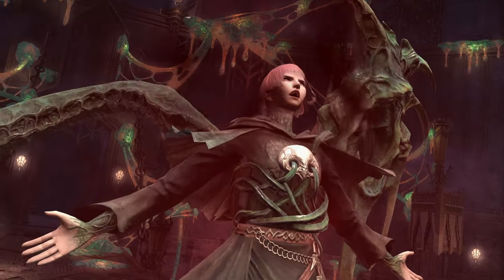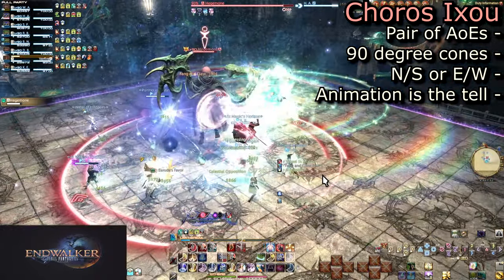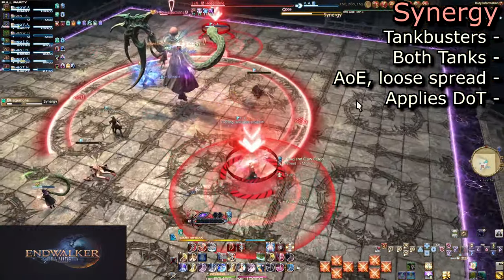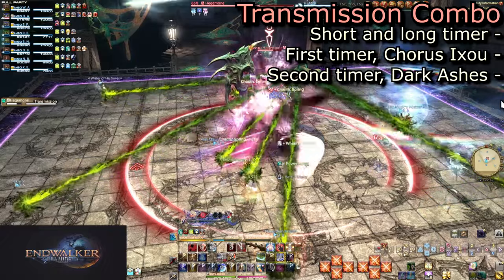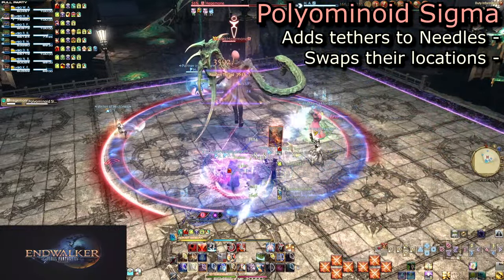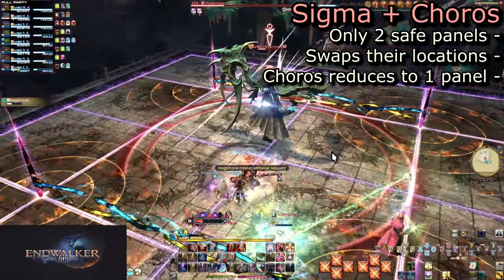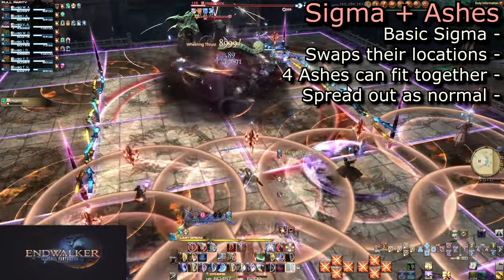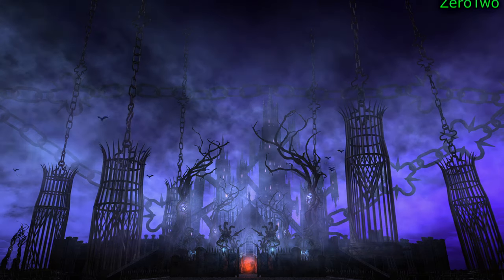FFXIV: Pandaemonium - Abyssos: The Sixth Circle (Normal) Guide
Here we go over the Normal version of the second Abyssos fight. The speed of the fights have already increased, and there's a lot of iterations of things you have to get used to.

Timestamps:
Intro: 0:00
Aetheric Polyominoid: 0:21
Choros Ixou: 0:57
Hemitheos's Dark IV: 1:23
Transmission: 1:34
Synergy: 2:15
Aetheric Polyominoid + Choros Ixou: 2:40
Strophe Ixou: 3:02
Transmission Combo: 3:34
Dark Ashes: 3:58
Aetherial Exchange and Polyominoid Sigma: 4:36
Polyominoid Sigma + Choros Ixou: 5:56
Polyominoid Sigma + Strophe Ixou: 6:22
Polyominoid Sigma + Dark Ashes: 6:48
Outro: 7:08